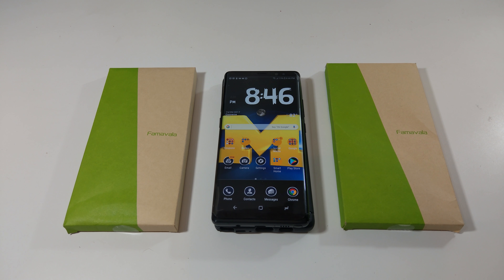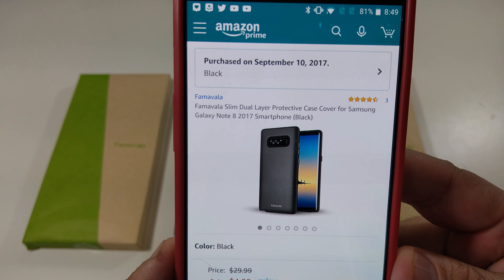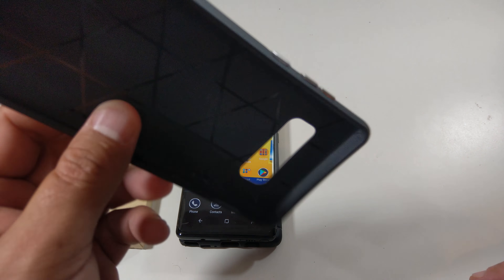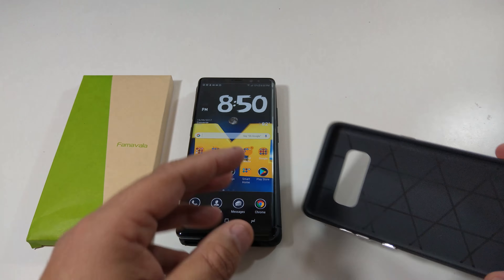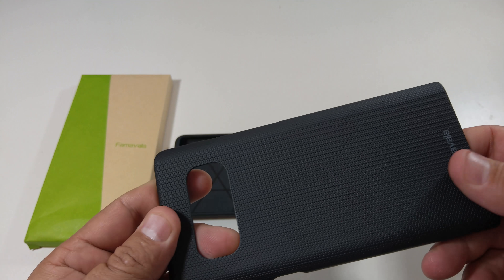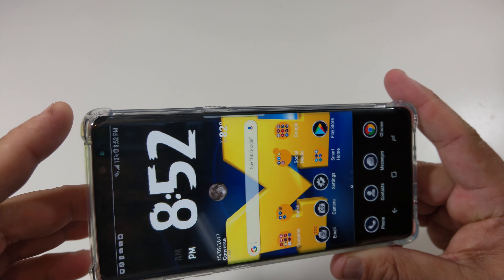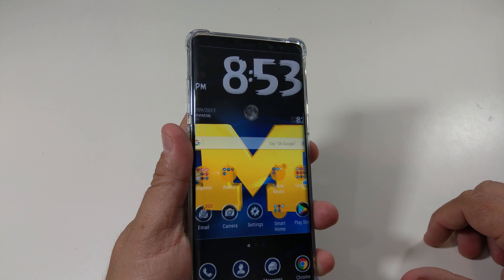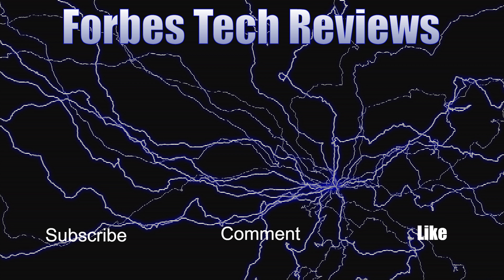Samsung Galaxy Note 8 Famavala Case Review. Budget Friendly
I was looking for more cases for my Galaxy Note 8 but I didn't want to spend some much money on them.  These are great cases for a great price. Please use the links below to purchase the cases from Amazon.

Famavala Duel Layer Case

Famavala Clear Case

You will find the links to everyone's channel below.